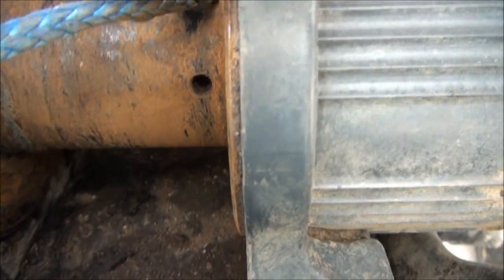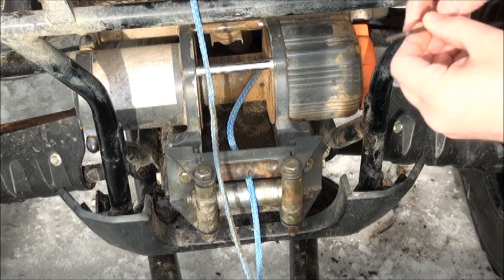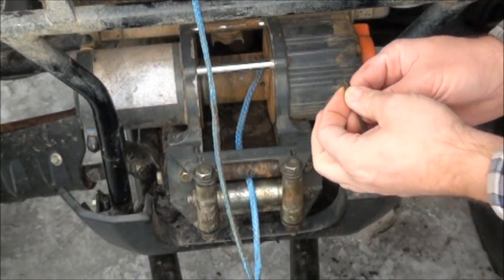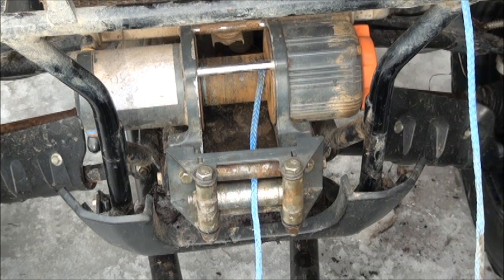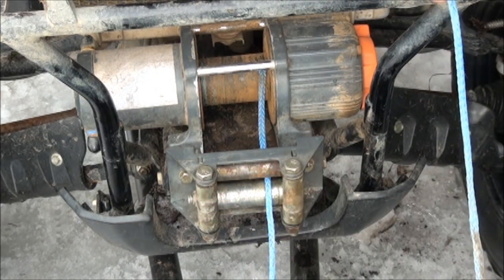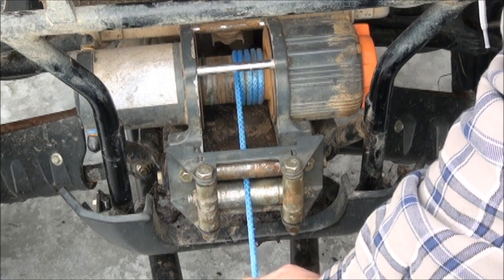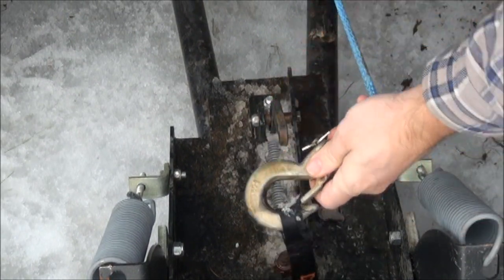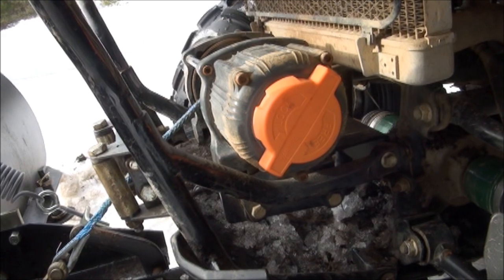DIY - How to Replace a Winch Cable With AmSteel Synthetic Rope!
Amazon - 3/16" Synthetic winch rope

This video shows how to replace your winch cable with winch rope. It is not necessary to remove the winch in order to replace the winch cable. This procedure will be the s